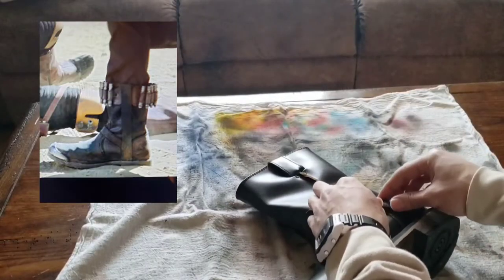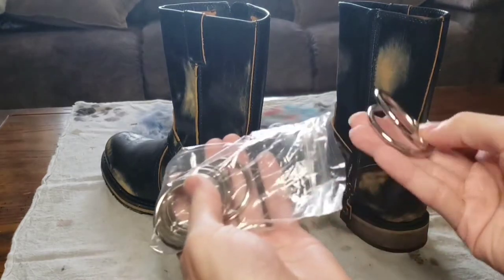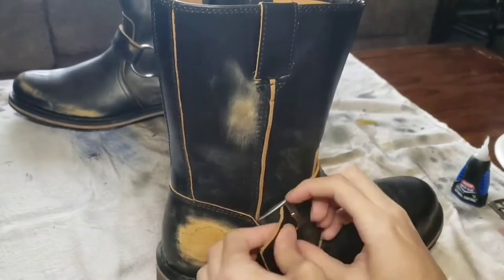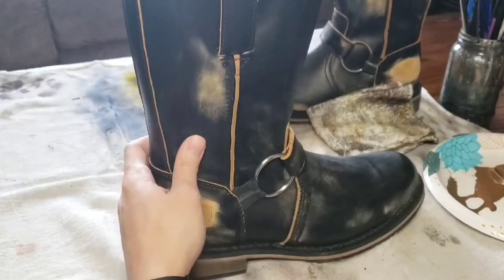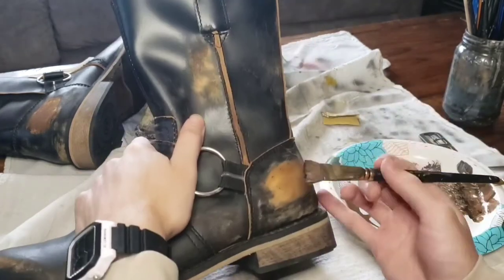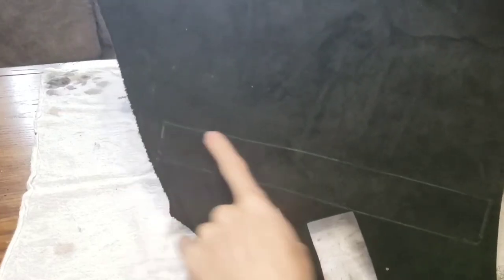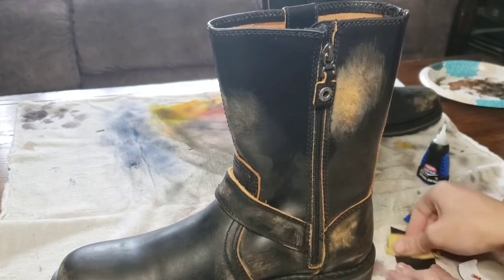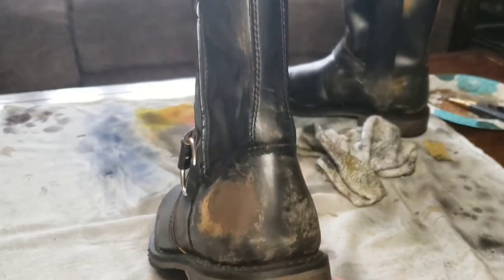How To: Cad Bane's Boots (BoBF) [PART 1]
How to make Cad Bane's boots from The Book of Boba Fett.

TIMESTAMPS:
00:00 Intro
00:10 Supplies
00:43 Sanding
03:52 Replace Buckles
07:34 Painting
13:13 Zipper Covers
19:09 Results